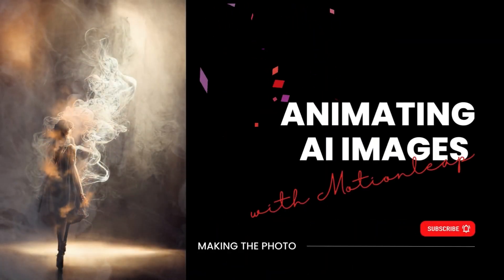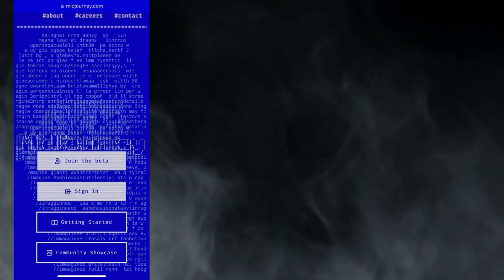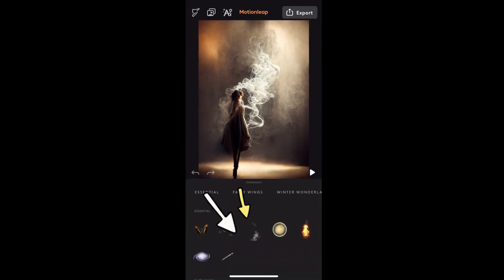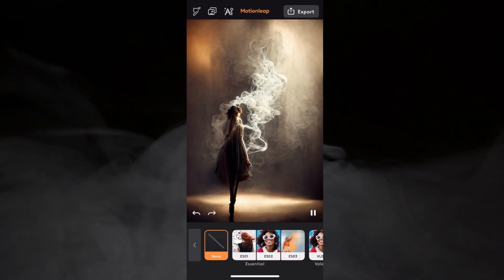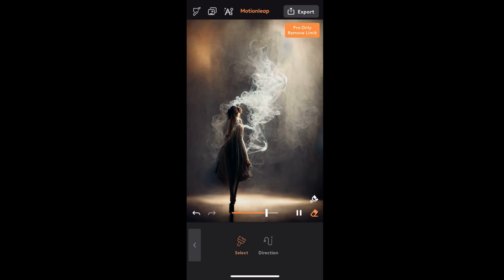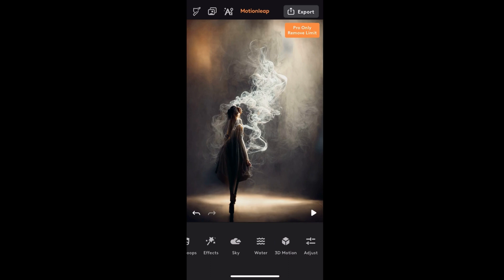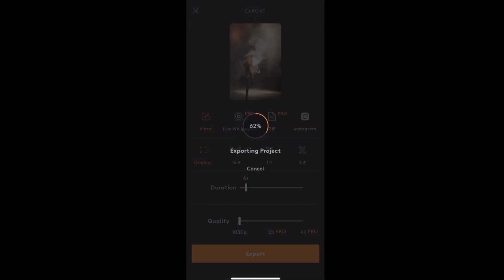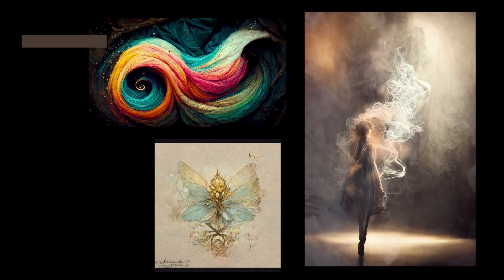Animating AI Images with Motionleap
Use the Motionleap app from Lightricks to animate your AI-generated images. I used an image created in Midjourney. In the video I downloaded the image to my smartphone, opened it in Motionleap, and added animation. There are many free effects and overlays. It's quick and easy to add motion to your digital art!

Midjourney AI, Artificial Intelligence art generator, AI art generator, AI art generator from text
AI generated art, AI image creator, Digital art, AI-generated art, AI-generated music, AI image, AI generated music